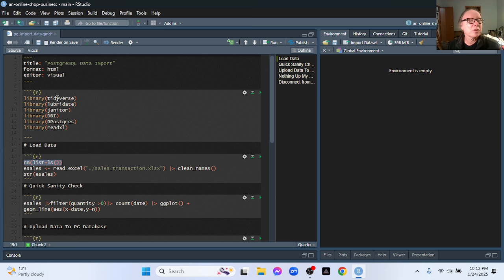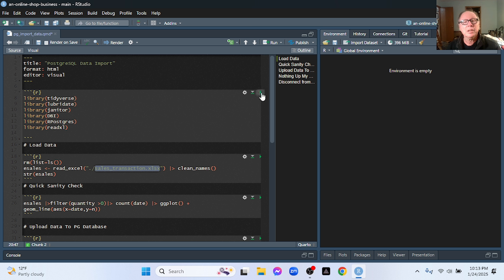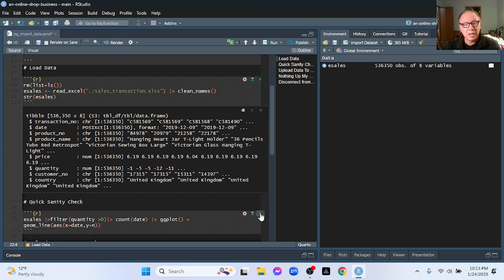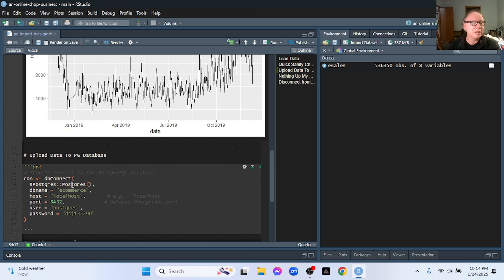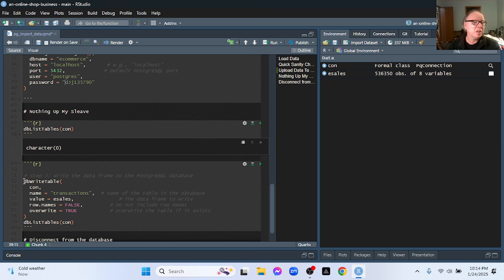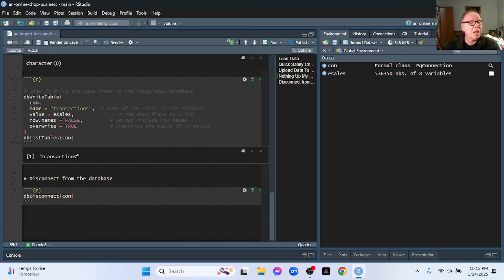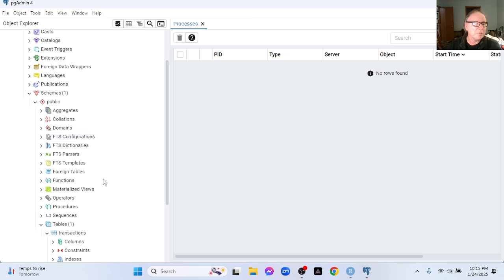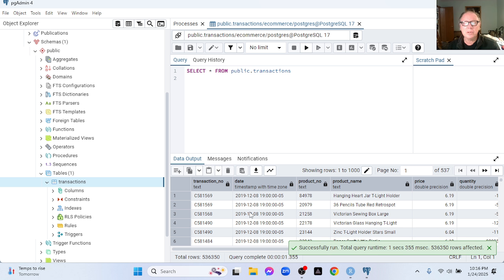R(Studio)/PostgreSQL: Import Excel Data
A quick video shows how to use R (and friends) to import Excel data into the PostgreSQL database.